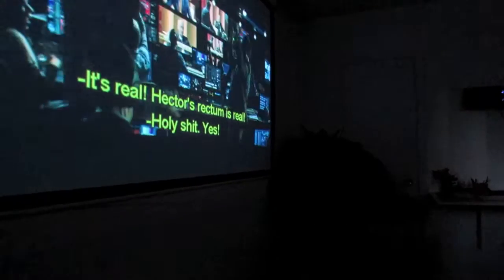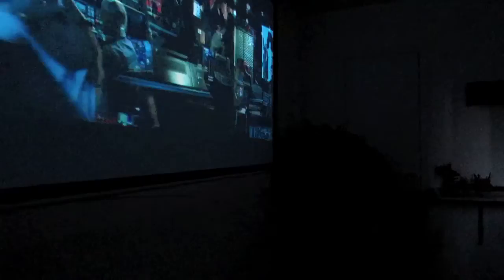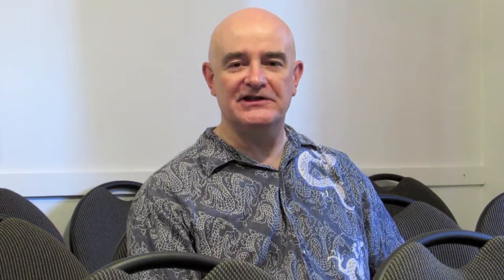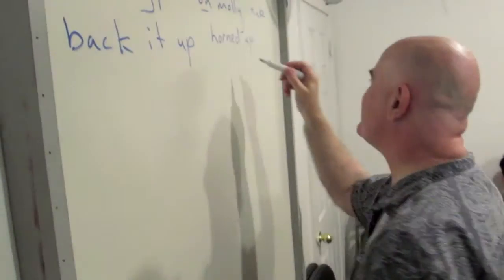Movie Salon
Movie Salon is an English class for people from different backgrounds to learn idioms, vocabulary and other expressions while watching movies.